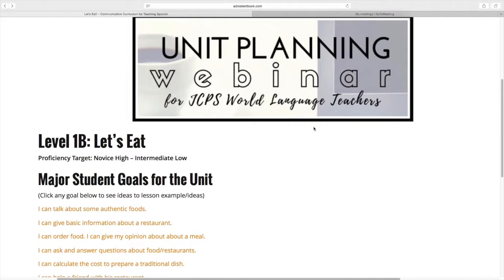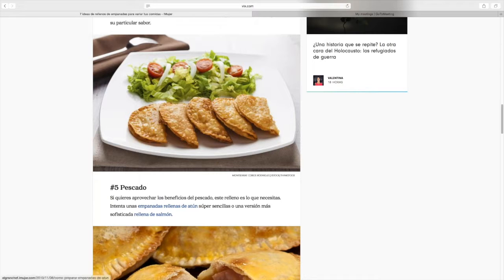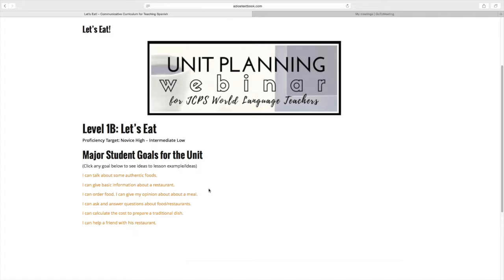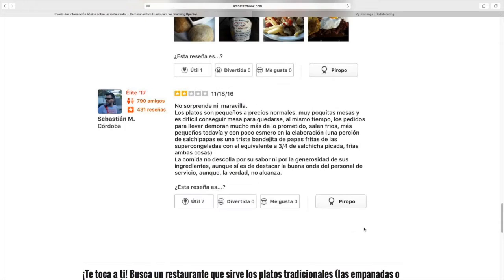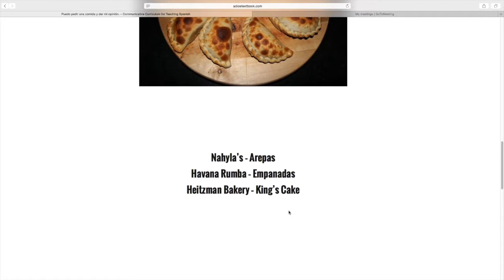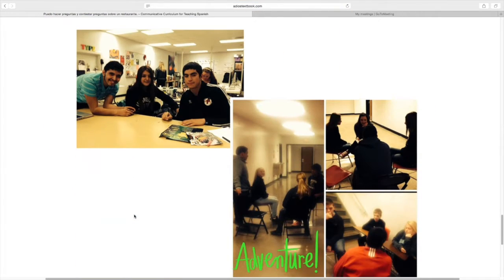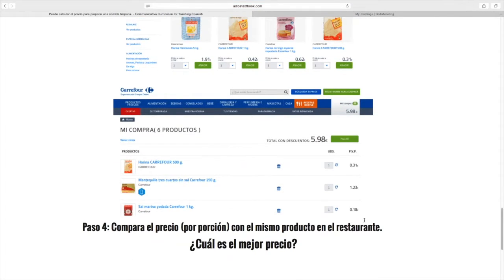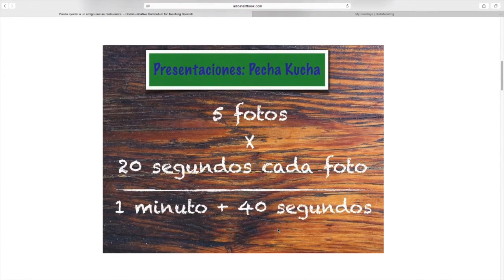Let's Eat - Unit Planning Webinar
JCPS Let's Eat - Unit Planning Webinar